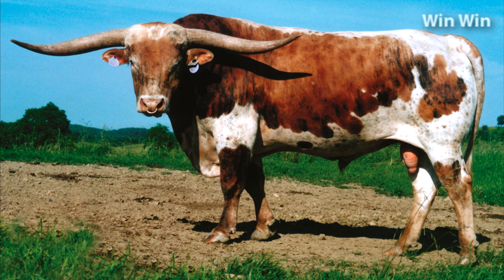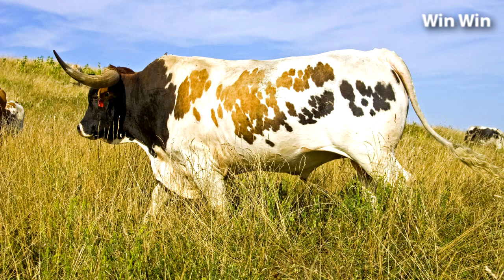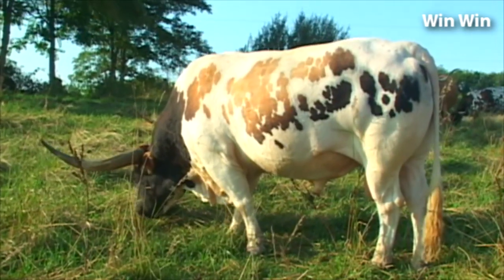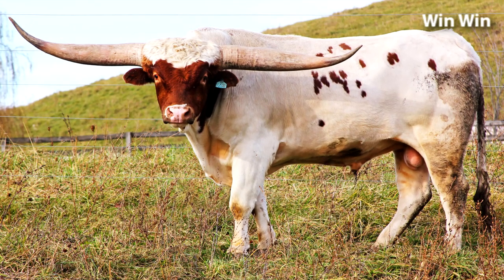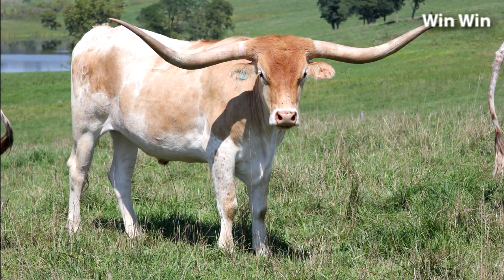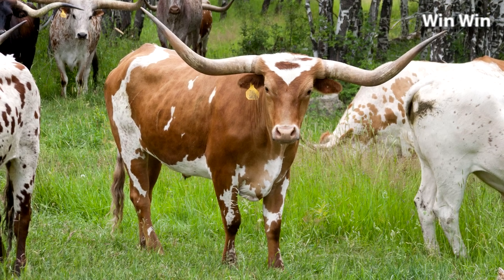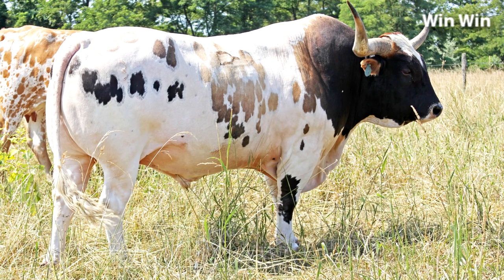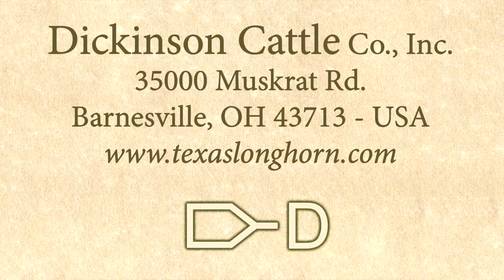Win Win - Texas Longhorn Bull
Check Win Win's faultless thick body. He is the sire of record horned Clear Win. He is a bull we could have only dreamed of 10 years ago. He has great smoothness combined with thickness in all the right places. He is an exact duplicate of Winchester with a little more Bouncer and Senator added. Over a ton and 72.75" T2T. Those who appreciate muscle love Win Win. Look at his great fore arm, bone and hip, with just a tiny 61 lb birth weight. This is a combination not found in other breeds--try to name one breed this easy calving that weighs over a ton! His grand dam Bounce'N Lynn is a half sister to the dam of Super Bowl and Over Lynn.